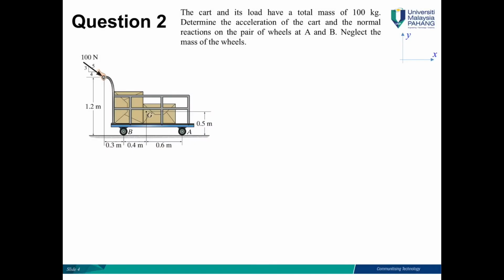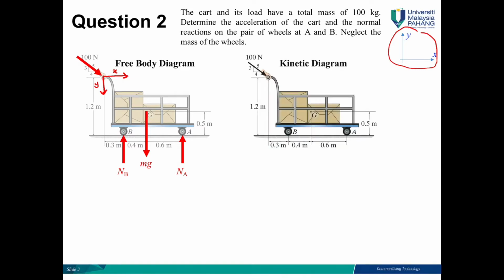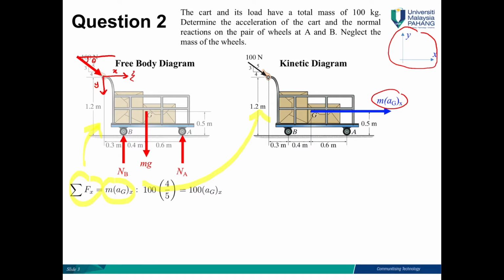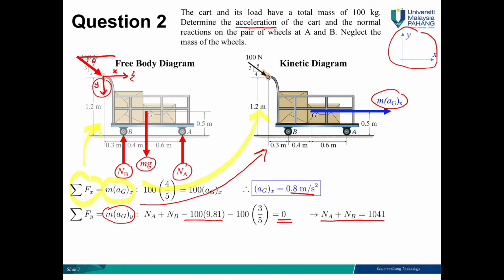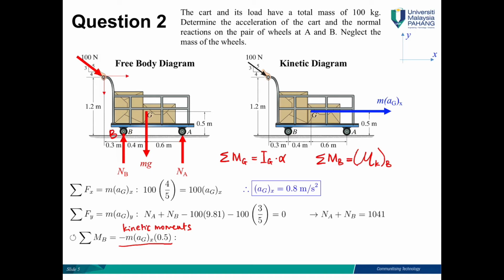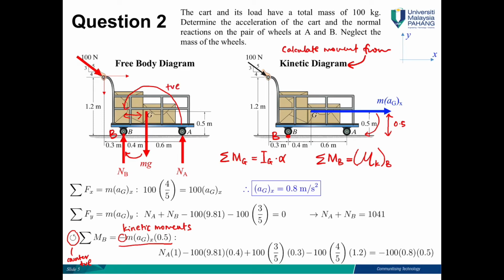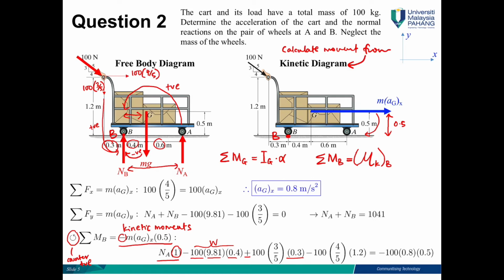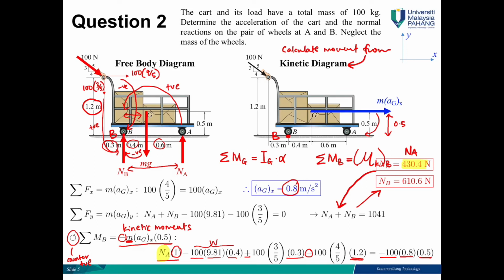Tutorial 7: Force & Acceleration (Translation)